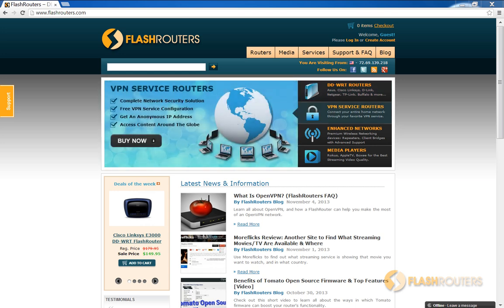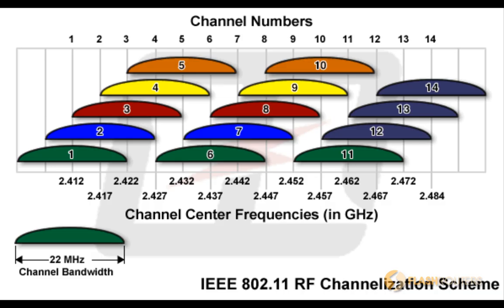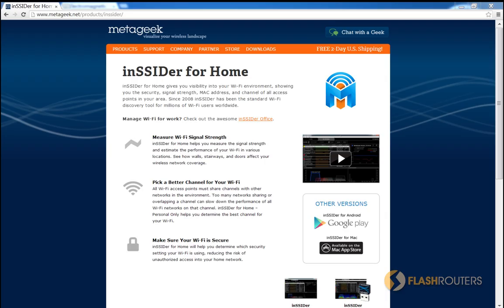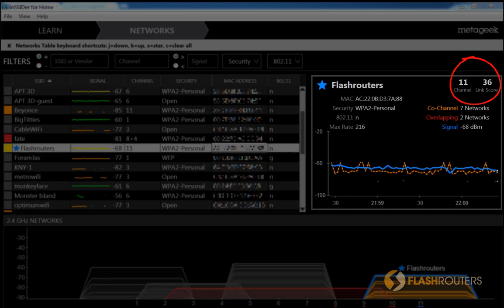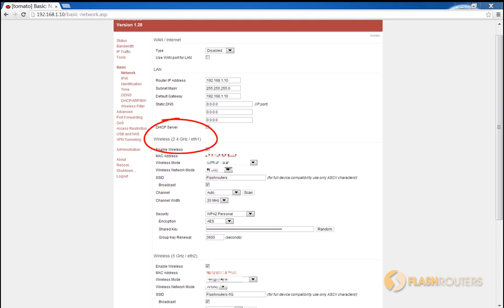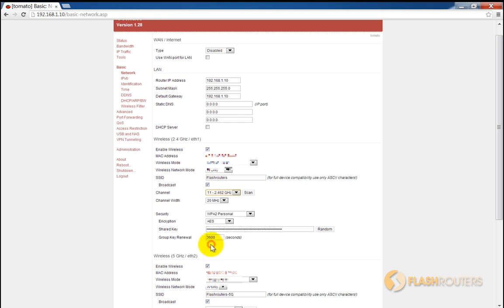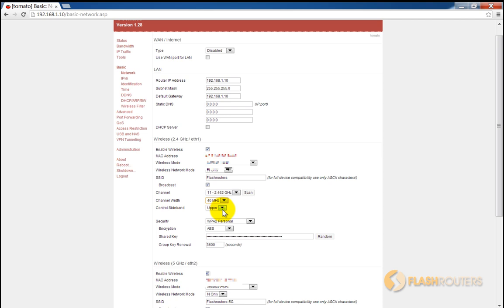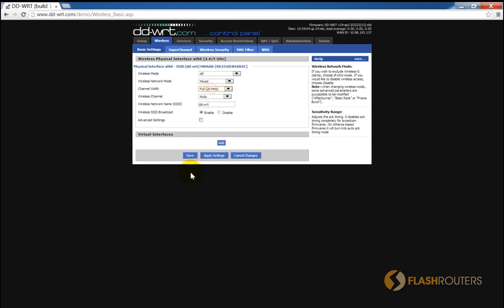Picking the right WiFi channel for DD-WRT and Tomato routers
A guide to selecting the optimal Wi-Fi channel and setting it for your home network. Learn how to do this for DD-WRT and Tomato routers.